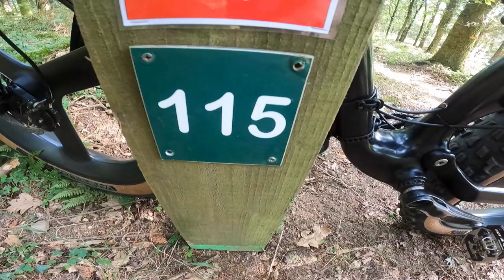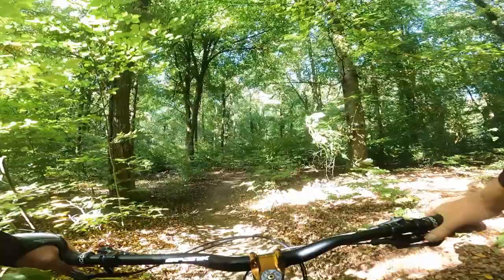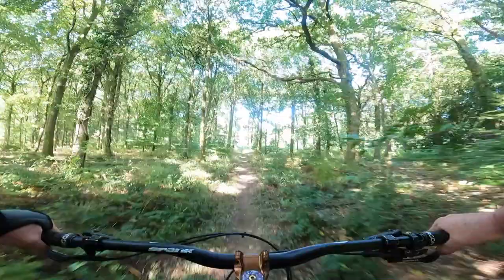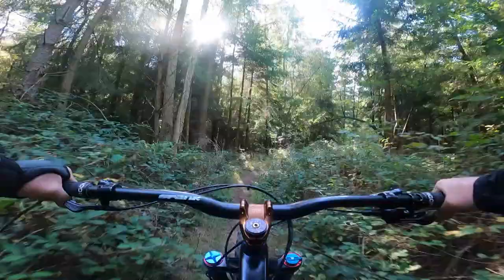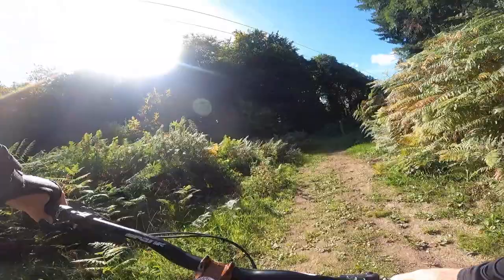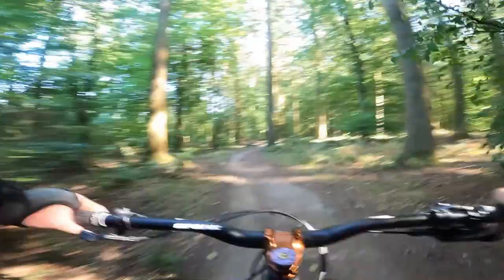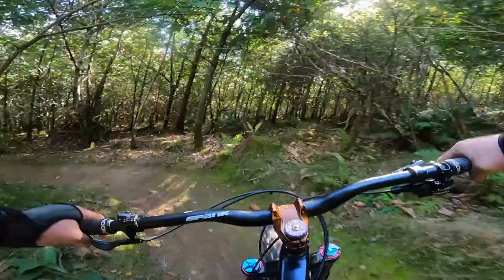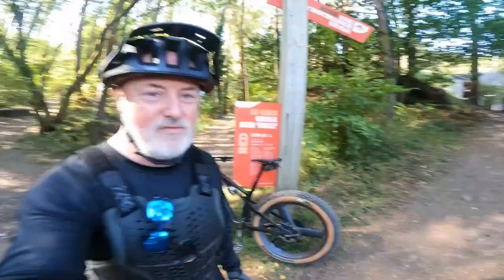ADIT Mountain Bike trail | Forest of Dean | Sep 2022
Hi everyone,

the ADIT trail was opened yesterday and so here's a little summary of the new sections so that you know what to expect.

The ADIT trail is a further extension to the exiting 'longer' red Freeminers trail in the Forest of Dean and if you do the Freeminers trail with the adit extension then the total loop is 13 miles.

Richard

PS, have you noticed i've taken the adverts off all my videos so you can jyst watch and enjoy 😊😊

👉 MERCHANDISE FOR SALE!!!